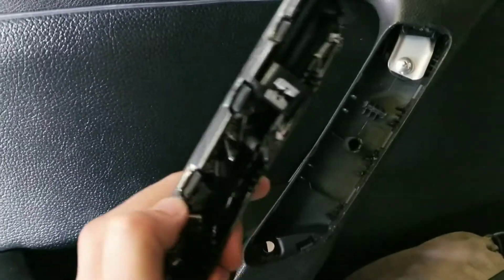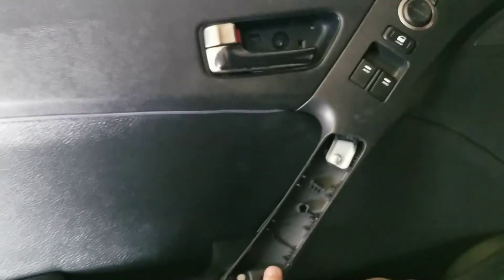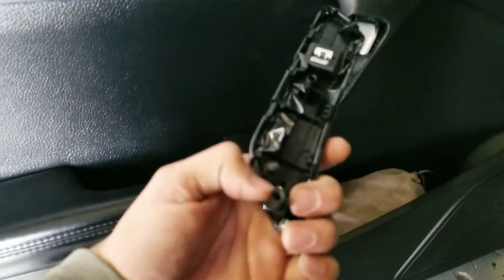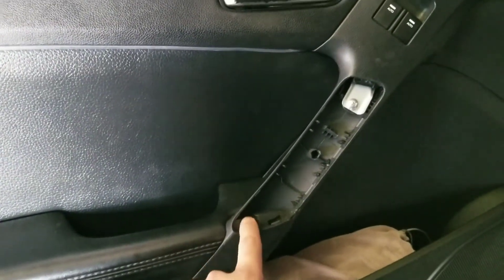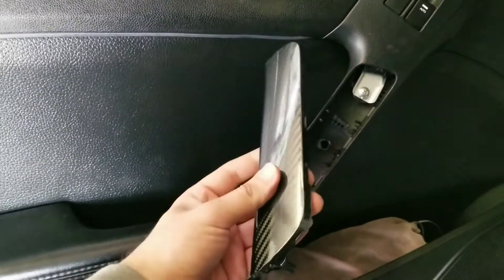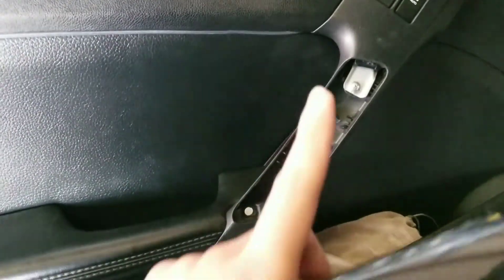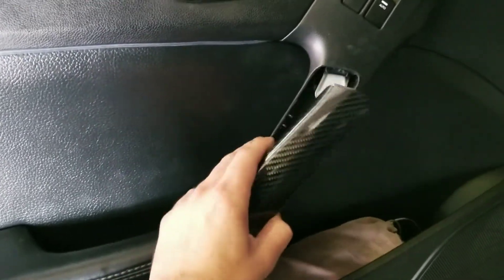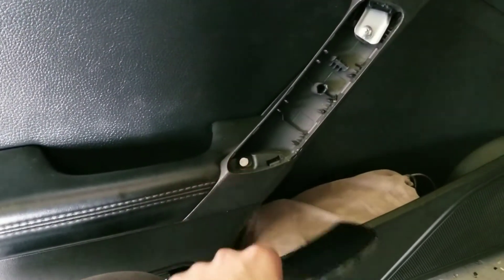2013 Hyundai Genesis door handle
leave a comment for any questions needed on the genesis.